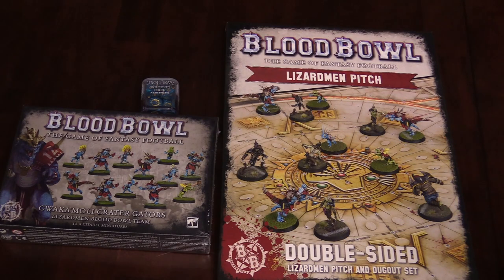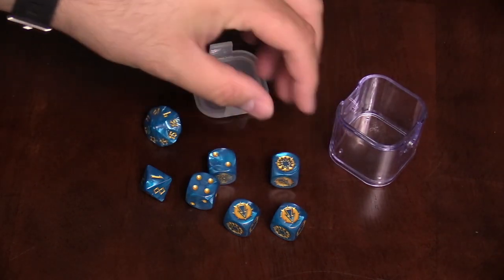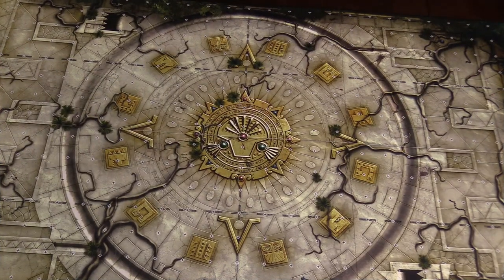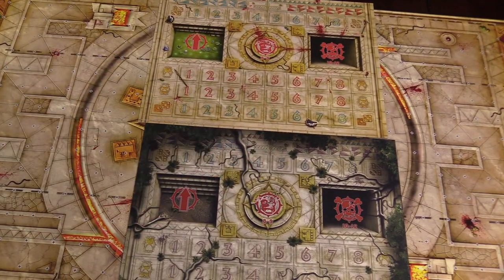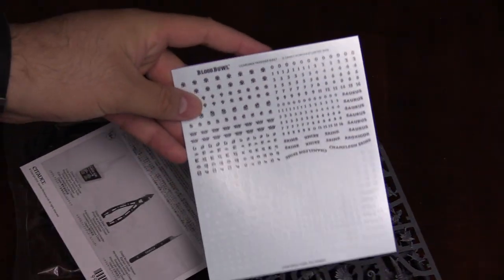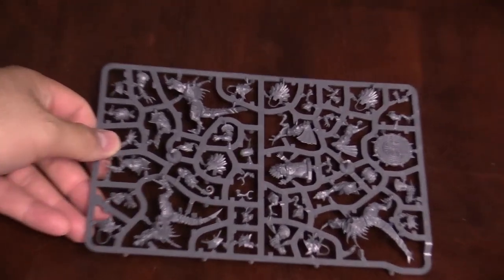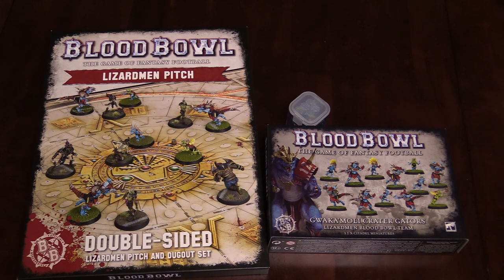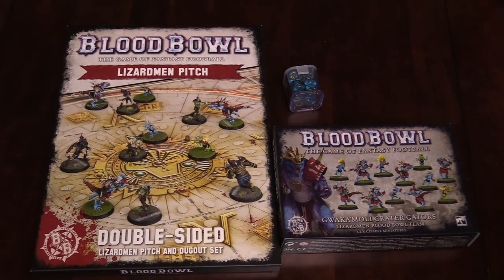BoLS Unboxing | Lizardmen Releases | Bowl Blood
Host: AdamHarry
Co-Host: JayArr
Sound FX: Temple Bell | Mike Koenig